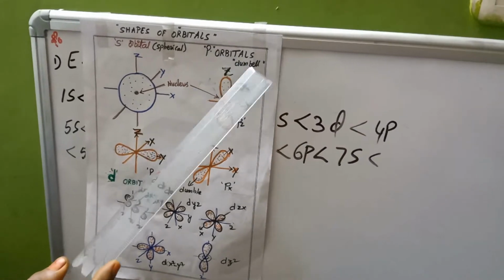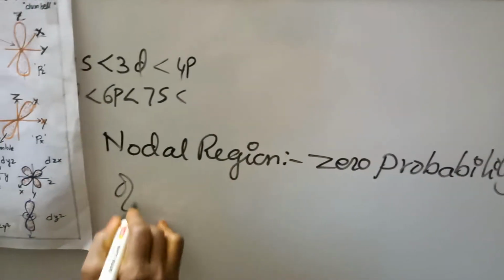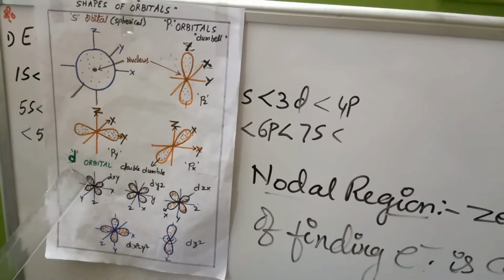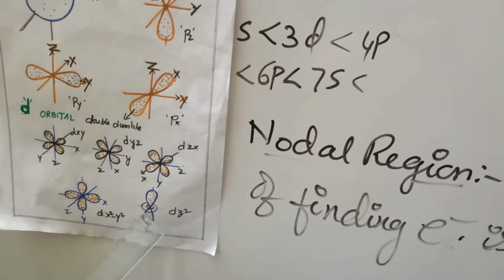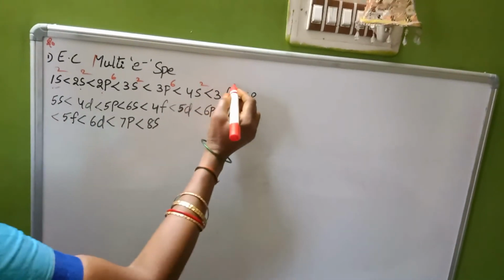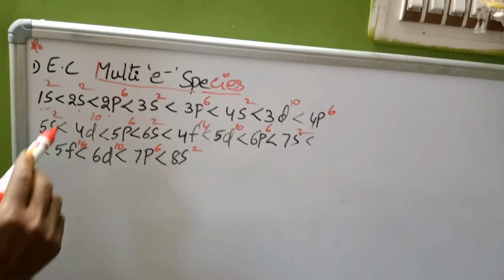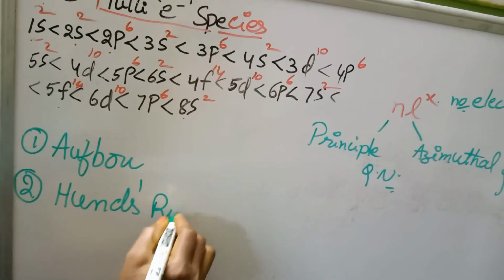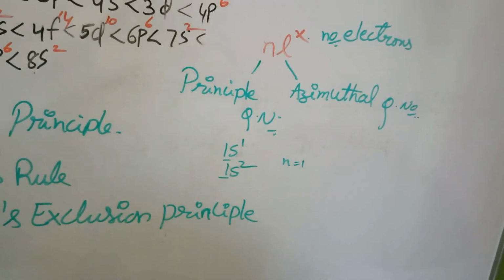10th chemistry -structure of atom-video6-electronic configuration